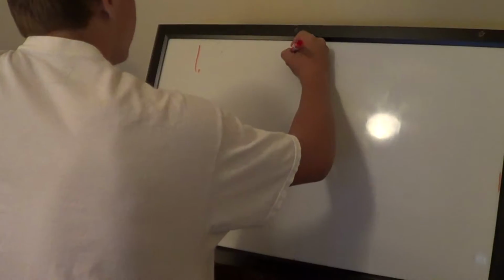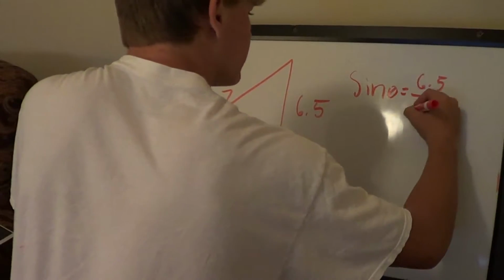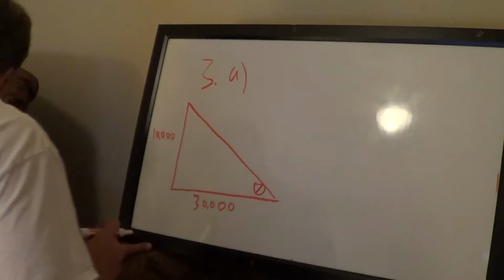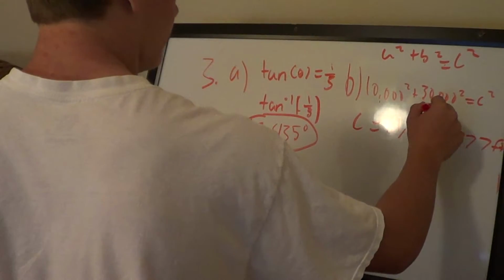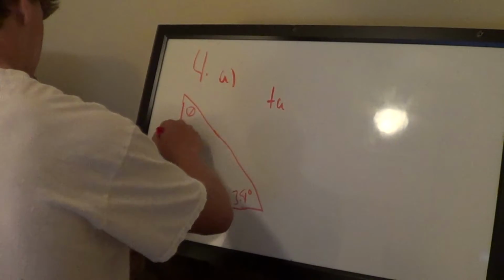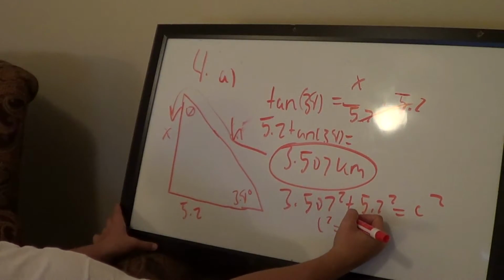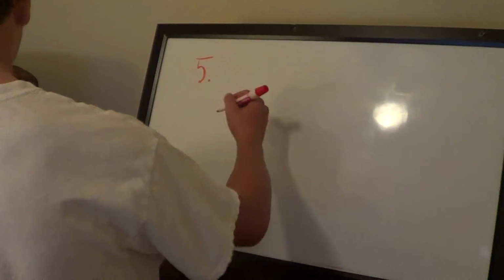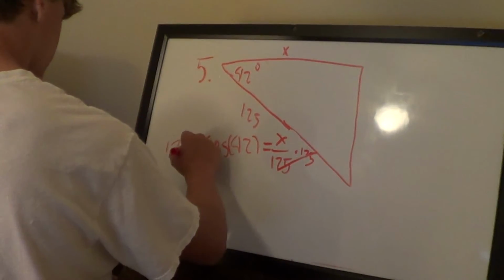Right Triangle Project